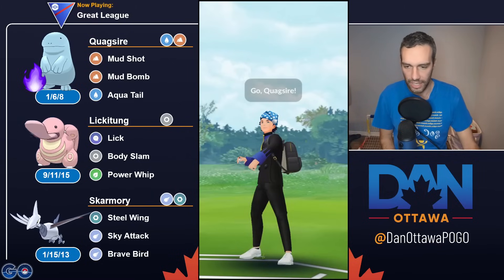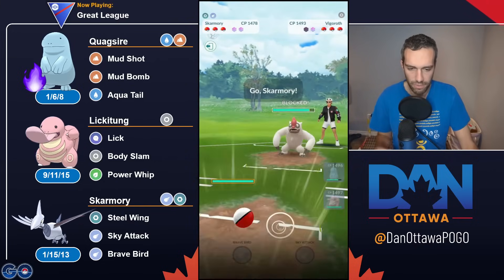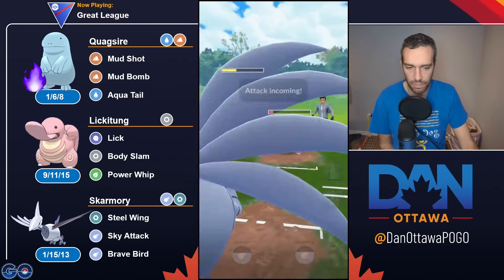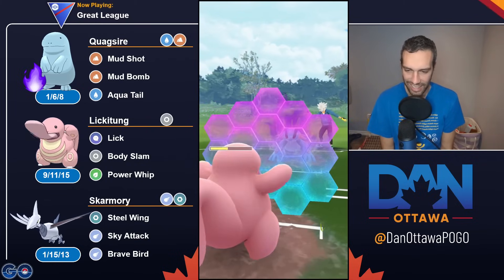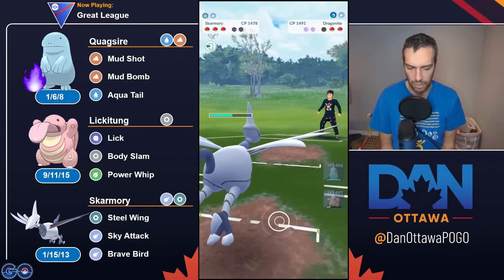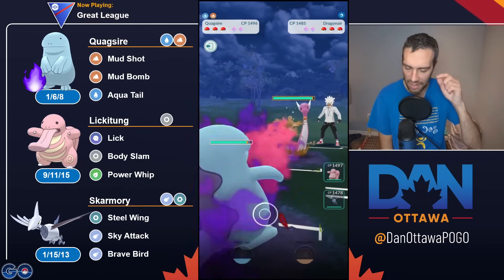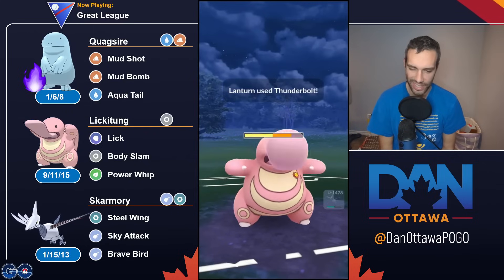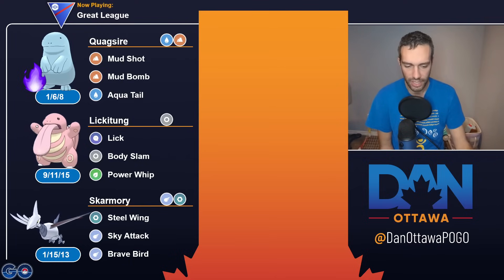TOO EASY: OLD TEAM STRATEGY WINS IN THE GREAT LEAGUE | Great League Teams | Pokemon GO Battle League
0:00 - Intro and Team Comp
0:50 - GL Meta making mudboys strong
1:45 - Skarmory RPS
3:05 - WATCH ME LEARN TYPING MATCHUPS
5:10 - How to play the team
7:10 - DPE on Aqua Tail, Mud Bomb, Stone Edge
11:20 - My Ranking, Win Rate
13:45 - Weird UL Rankings
15:15 - GL Retro Cup or Ultra League
16:15 - Making Mistakes + Youtube Algorithm
18:10 - How are you doing
19:05 - TM away community day move or second build
20:50 - How much a Brave Bird does to Lanturn

Beyond the Hype.  I created this series as there is a lot of click bait and false impressions of pokemon and I want to give you a real in depth analysis of whether a pokemon is worth spending dust and candies on.

The new season of Timeless Travel has been announced with buffs to pokemon like talonflame, toxicroak, and azumarill and nerfs to steelix breaking swipe and medicham.  Here is a full analysis of the new buffs, nerfs, and pokemon with new moves.

Quagsire, Lickitung, Skarmory.  A take on the super common dominant core of skarmory and swampert.  I'm so smart.